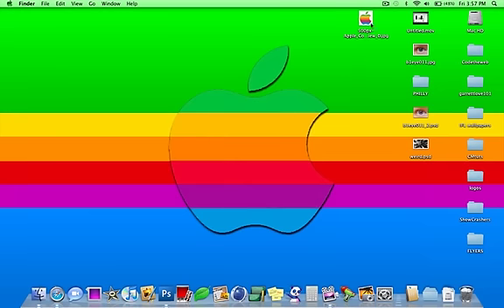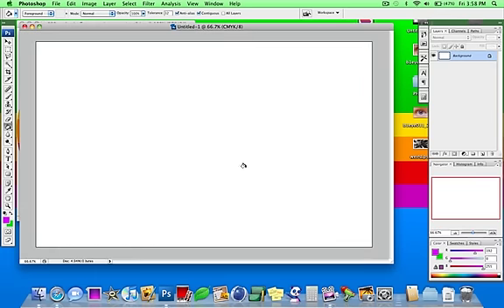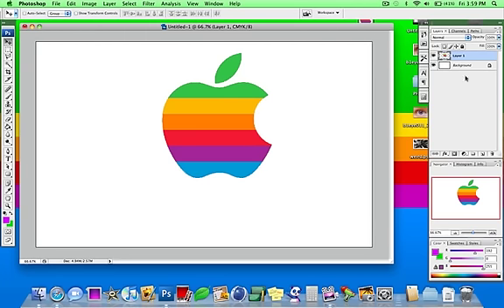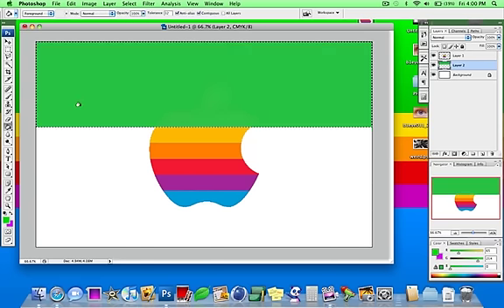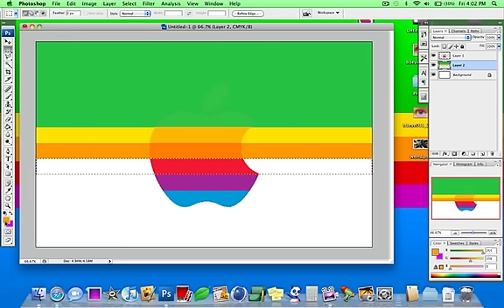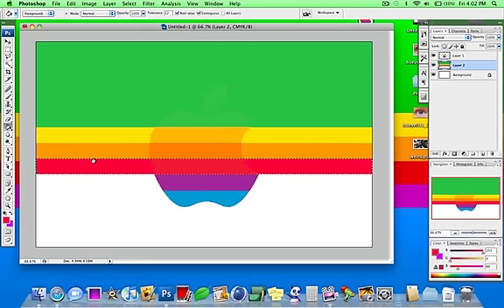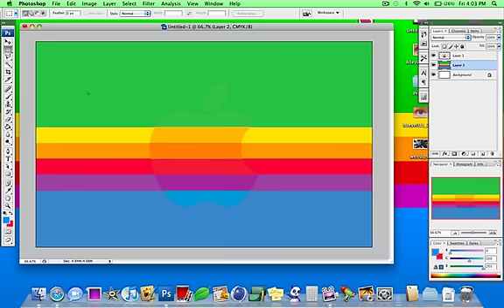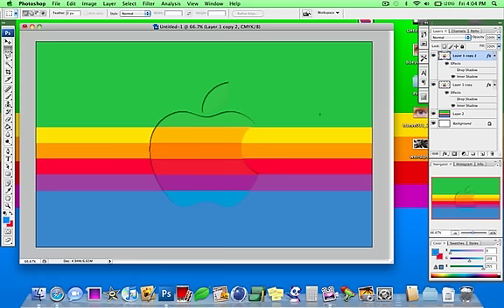Photoshop: Classic apple logo wallpaper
In this video we will learn how to make an awesome, classic style apple wallpaper!